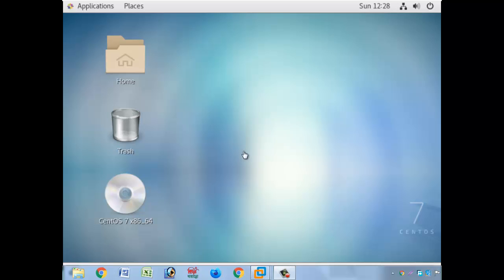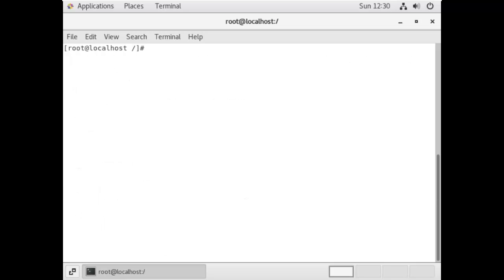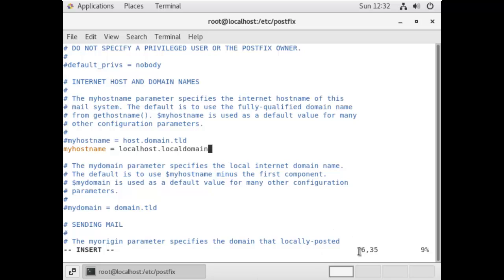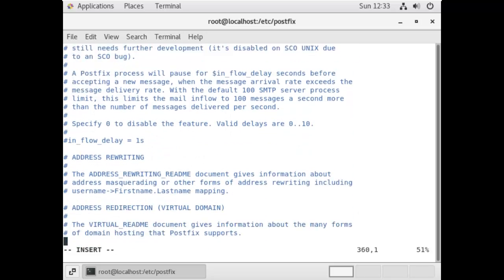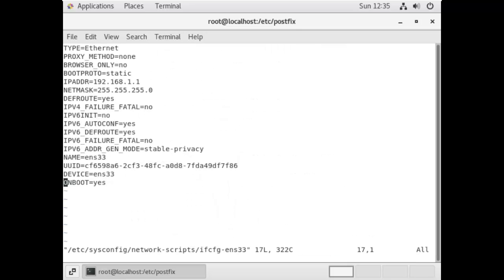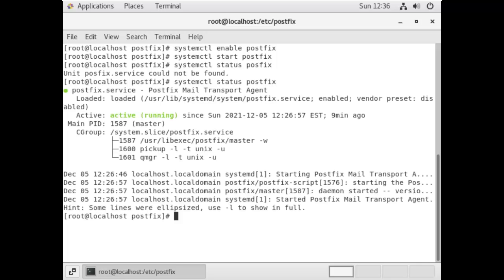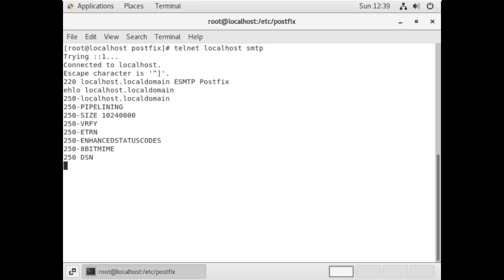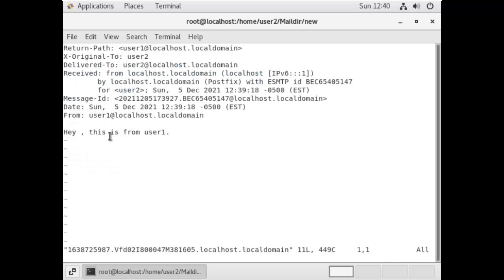mail server configuration using postfix on Cent OS 7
In this video you will be learn, how to create mail server without DNS  configuration and how to install postfix or telnet form repository.
Using terminal I used below commands:
cd
yum
yum repolist
mount
systemctl
vim